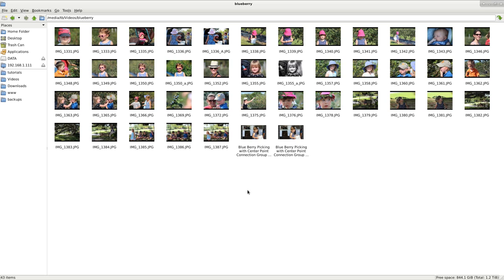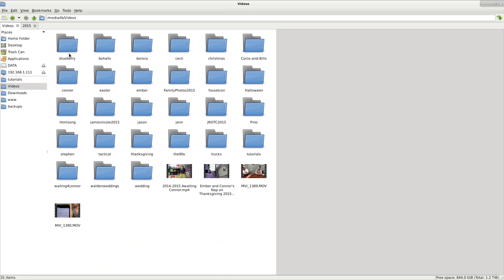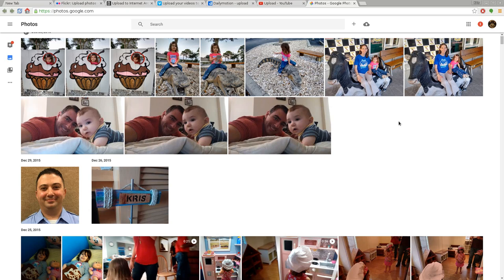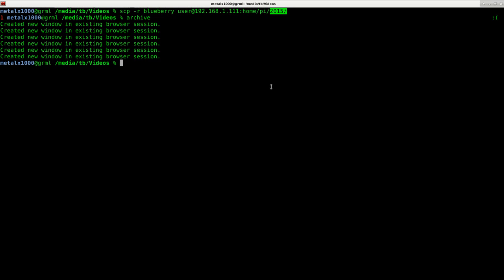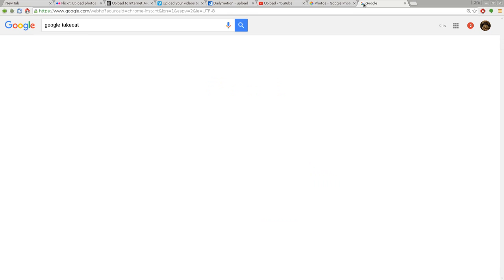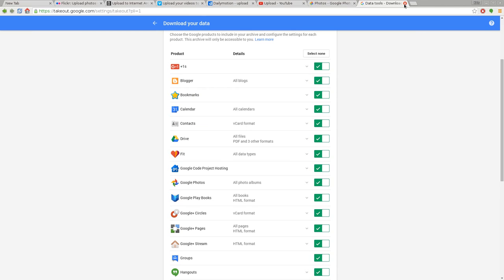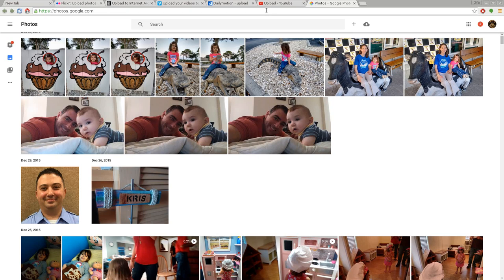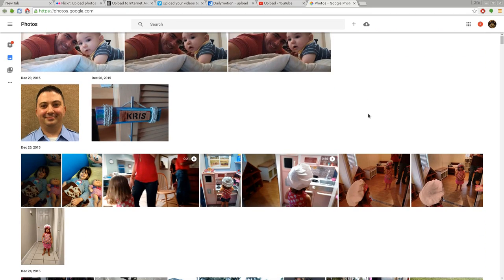Time to Backup All Your Files